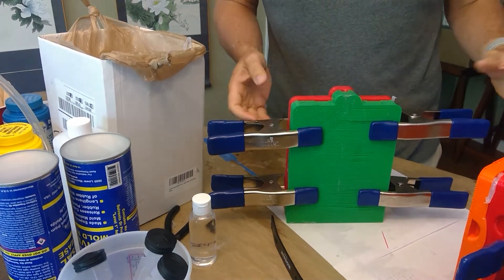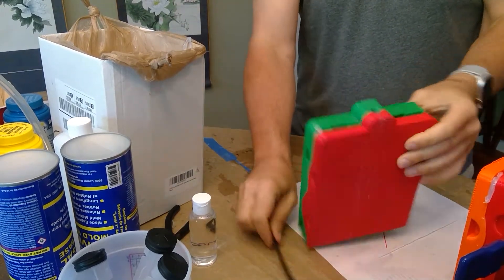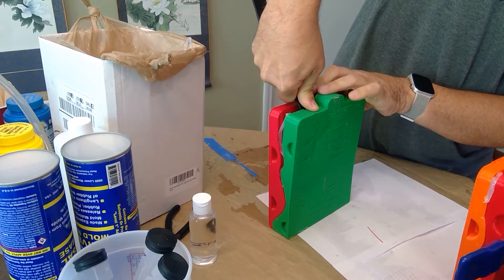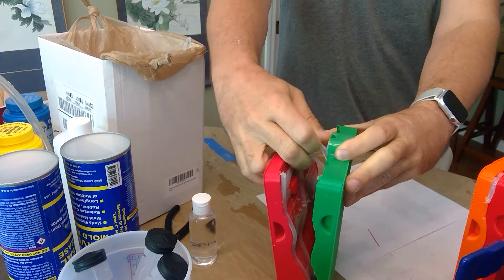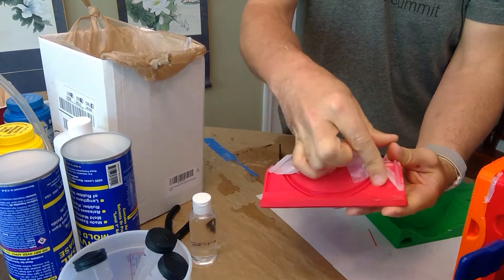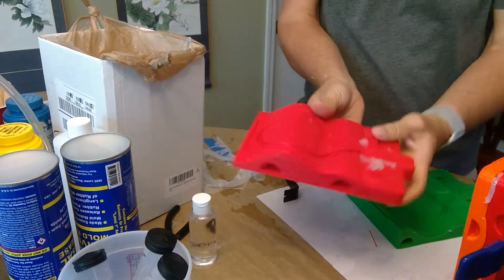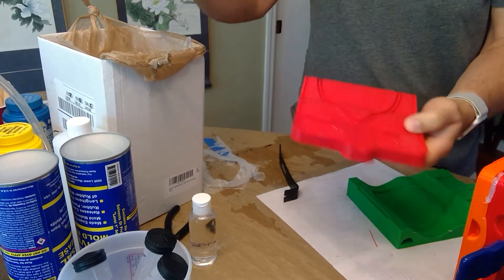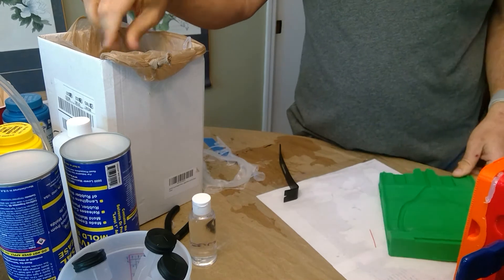Valor Mask Gasket Mold Opening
The moment of truth, is opening your 3d printed mold to see if you have successfully cast a silicone face mask gasket. Here are a few tips on opening your mold without damaging it or the gasket.

If you are interested in making this mask, join theClubhou.se Innovation Mesh and sign up as a maker.